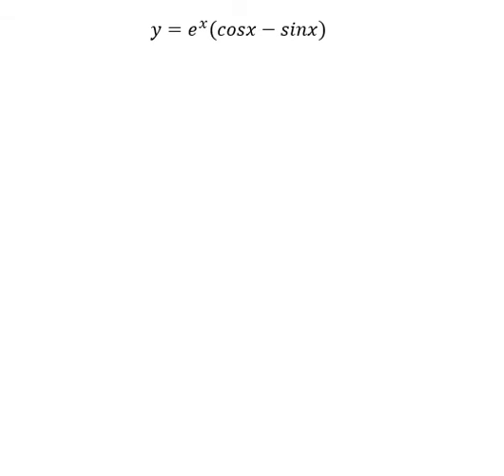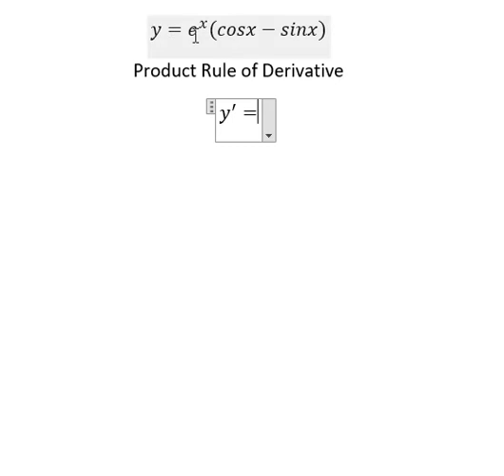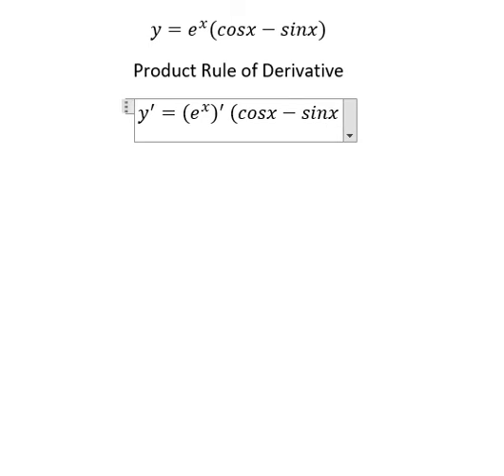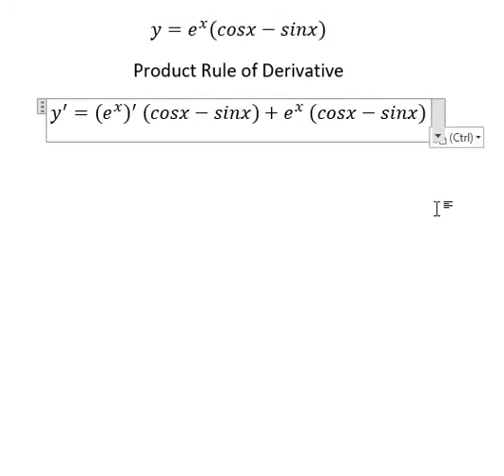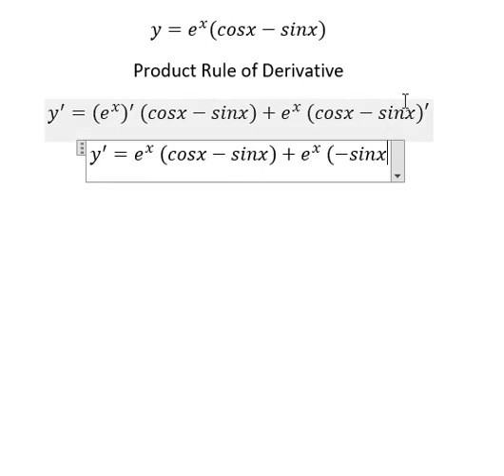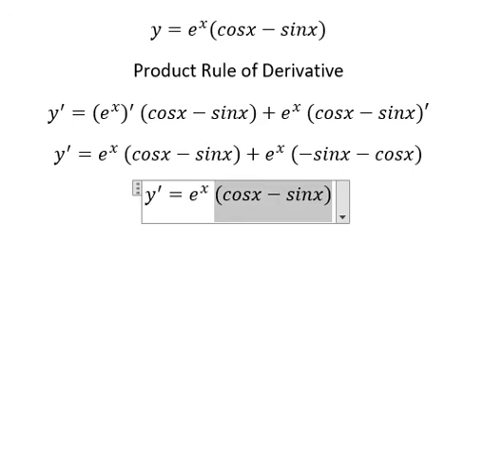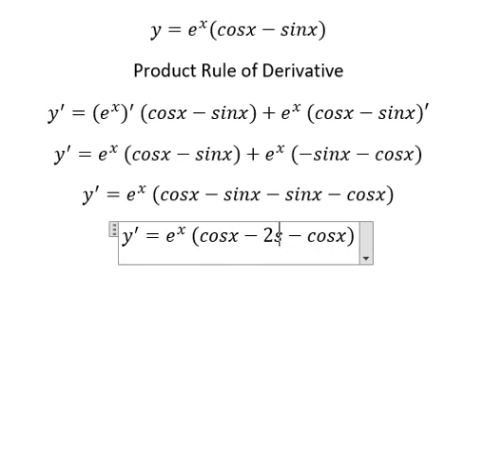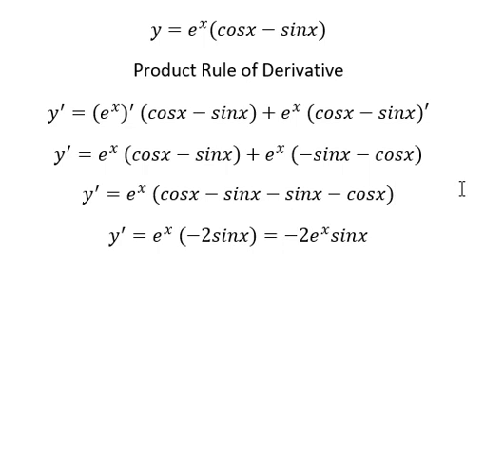Calculus Help: Find the derivative - y = e^x (cosx - sinx ) - Techniques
Here is the technique to solve this derivative and how to find them in here